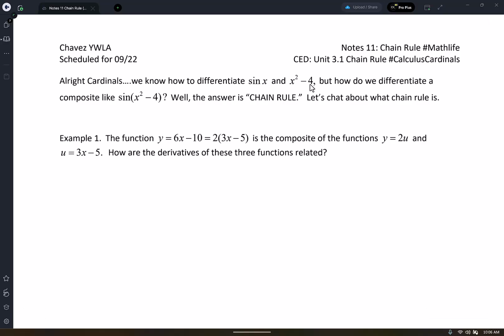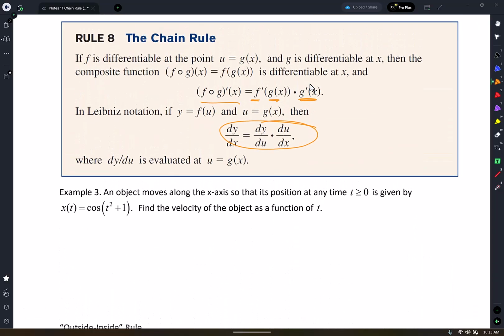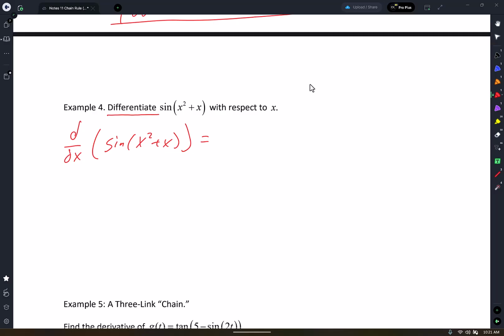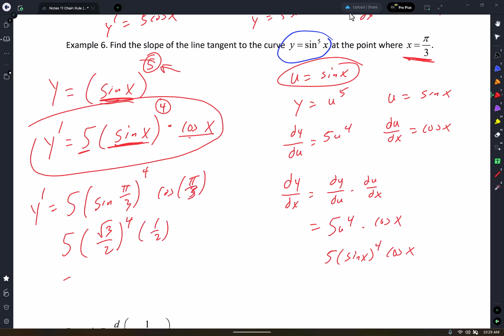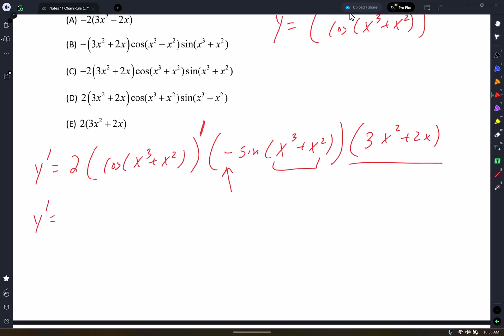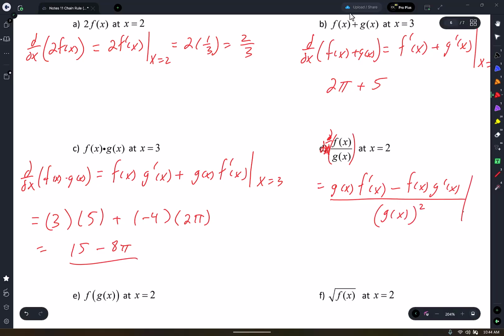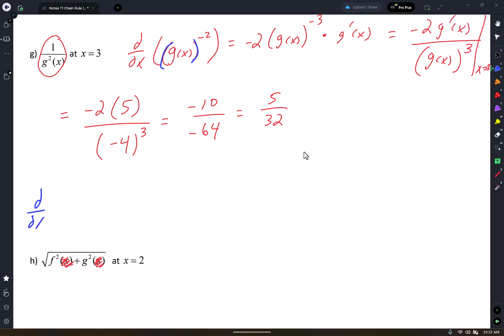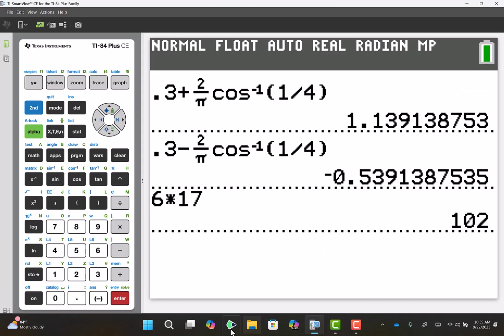C Notes 11 Intro to Chain Rule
Introductory Lesson on Chain Rule. Let me know if we have any issues or any questions with these particular notes. Thank you.